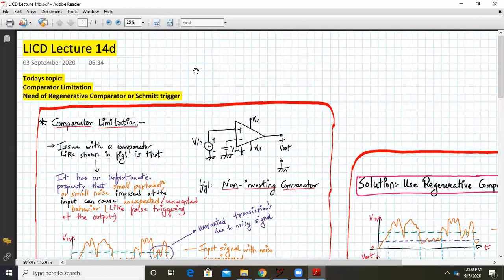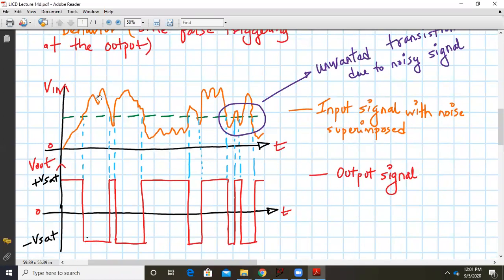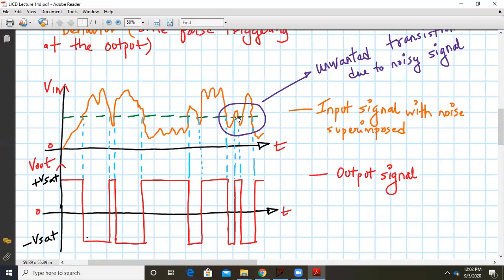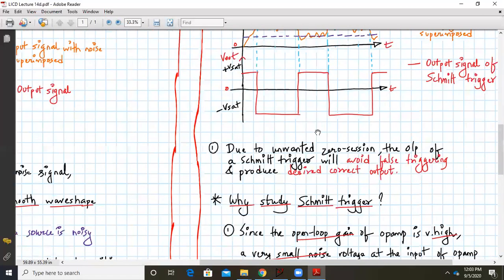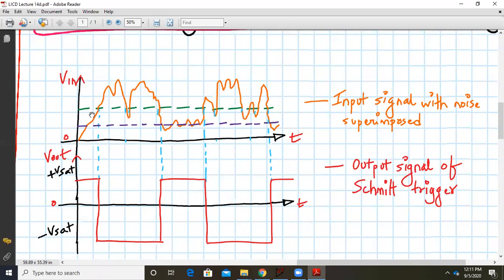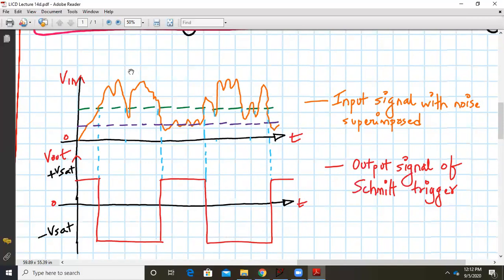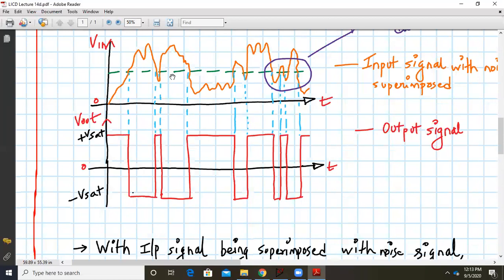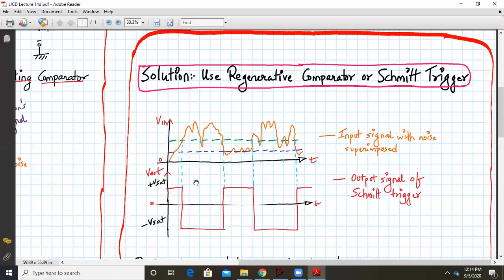Comparator Limitations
LICD Lecture 14d covers the following topics:
1. Comparator limitations
2. Need for a Schmitt Trigger Circuit